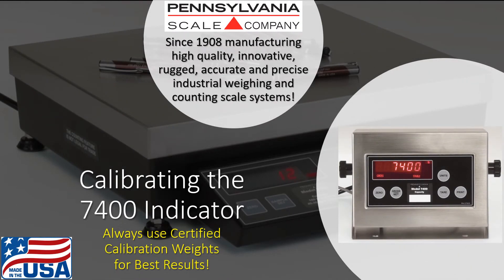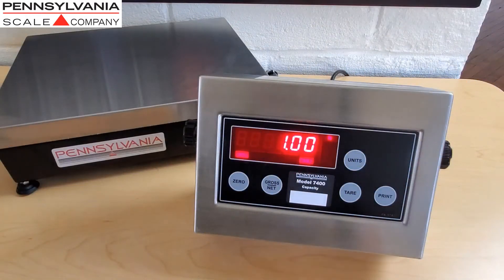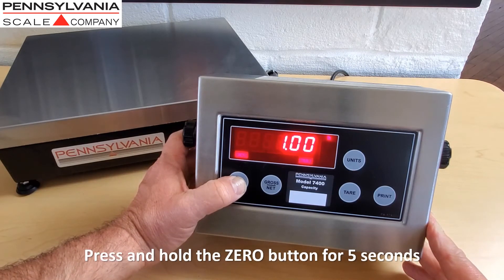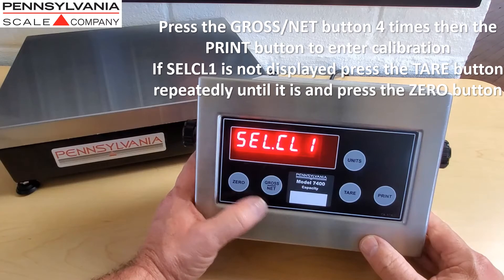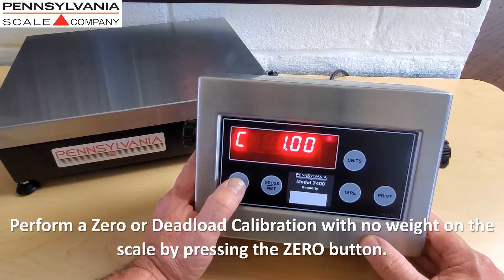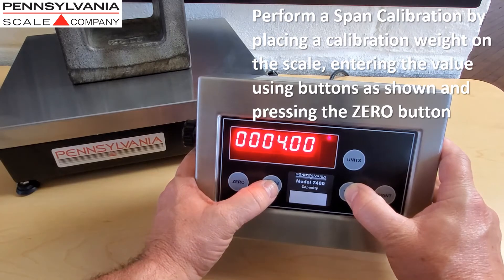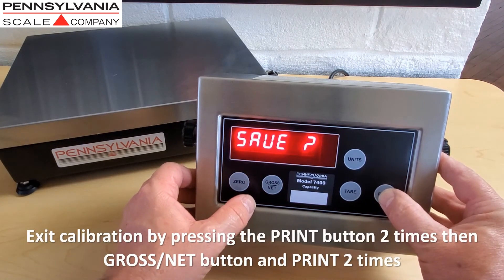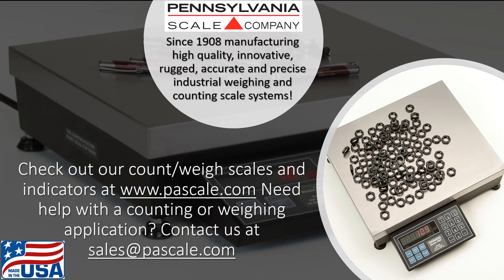Pennsylvania Scale Company Model 7400 Quick Calibration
This video will show you how to perform a quick calibration for the Model 7400 Digital Weight Indicator. Since 1908 Pennsylvania Scale has been manufacturing high quality, innovative, rugged, accurate and precise industrial weighing and counting scale systems!